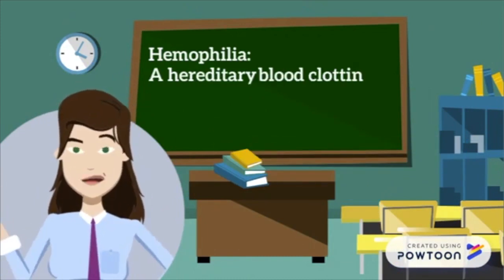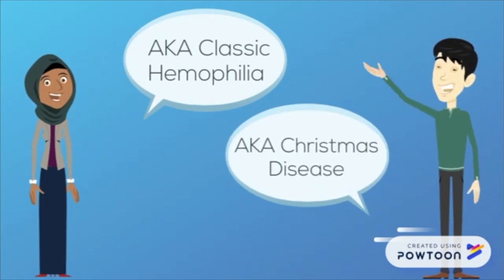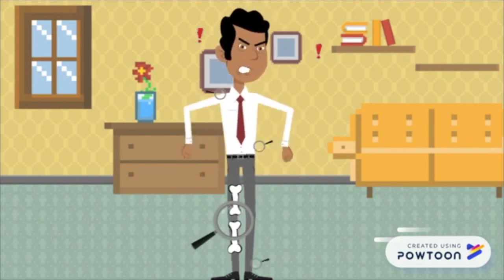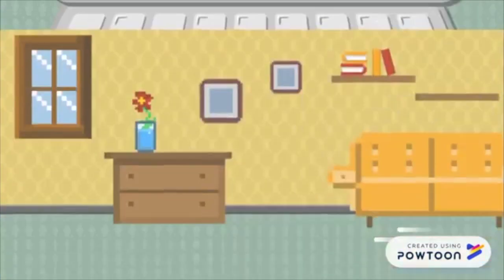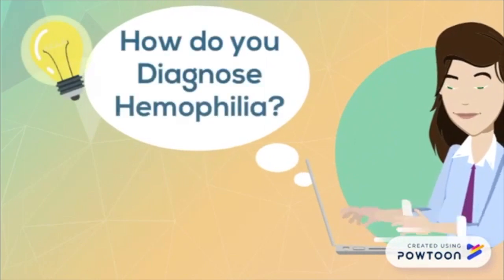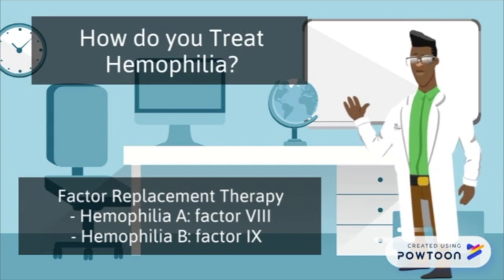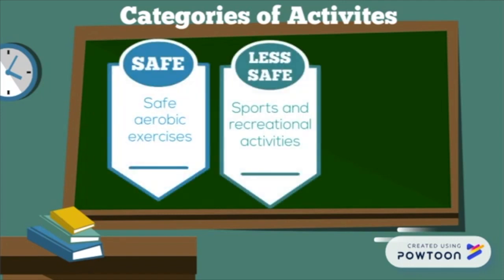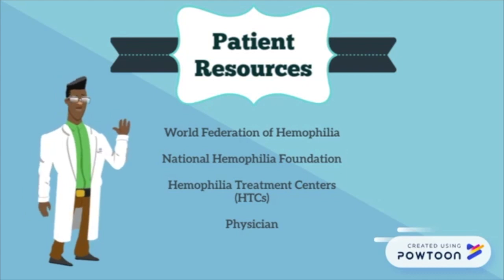Hemophilia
This video is about Hemophilia